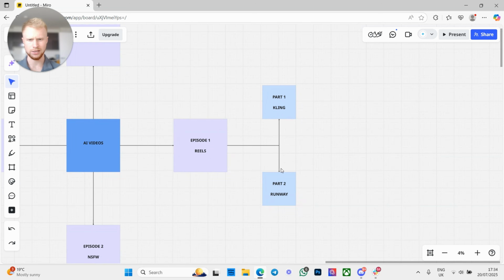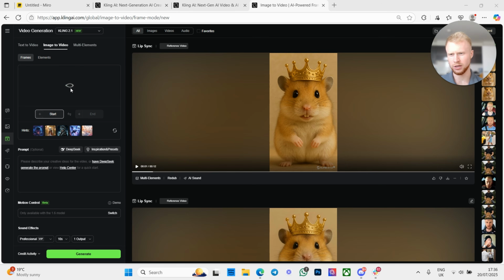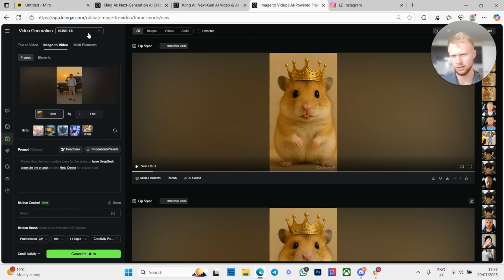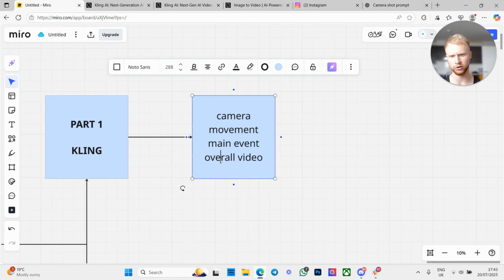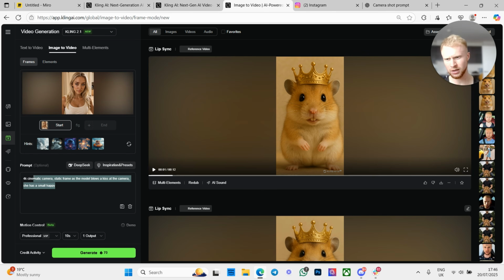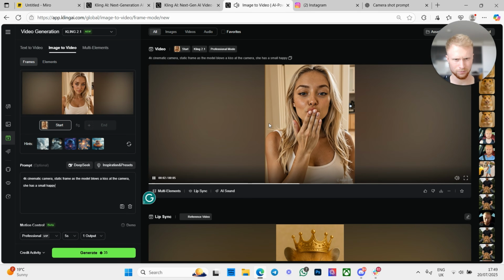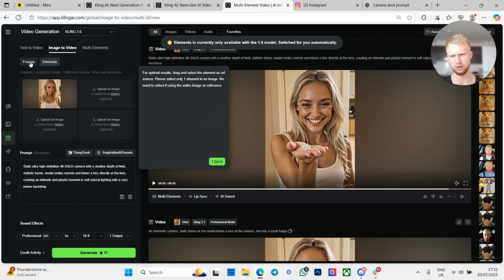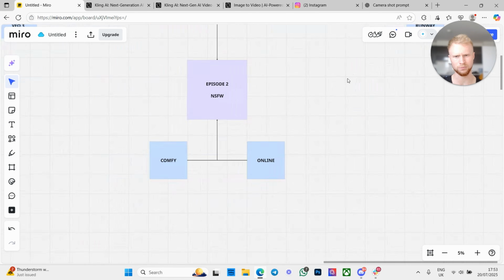Make VIRAL AI Girl Videos with Kling 2.1 | How to Make AI Videos Guide Ep. 1 (2025)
ai video content is evolving rapidly, and if you're serious about growing your ai onlyfans or fanvue model, you need to master the tools that make your ai content look as real as possible. in this video, we give you the full guide to using kling 2.1 – one of the most powerful image-to-video generators on the market. whether you’re creating sfw or nsfw videos, this walkthrough shows exactly how to animate your ai models and make them go viral on instagram, reels, tiktok, and more.

what you'll learn:

how to use kling 2.1 to generate realistic ai model movement
how to format prompts that actually get results
tips for improving face and body stability in generated clips
how to batch content for maximum output and growth
how kling compares to other tools like veo 3 and comfyui
how to use this method to boost conversions and subscriber count on fanvue and onlyfans

this guide is beginner-friendly and no coding is needed. just follow along, apply the tools, and start turning static ai images into fully animated, high-engagement influencer content.

why this video matters:

ai ofm is exploding in 2025, but most people are still stuck using outdated methods. kling 2.1 gives your ai models motion, realism, and virality. use it right and you’ll dominate every feed you post on.

don’t miss out:

💬 comment your questions or goals